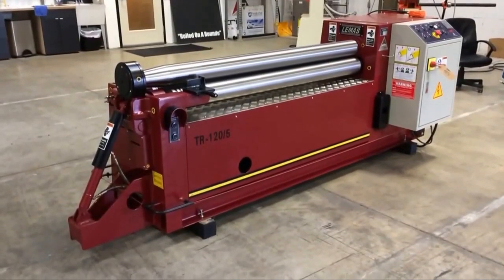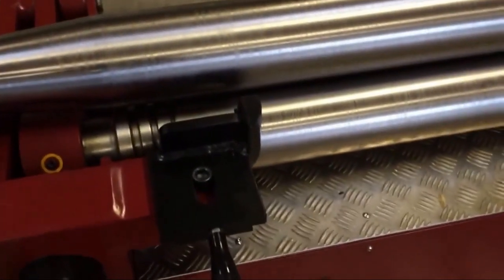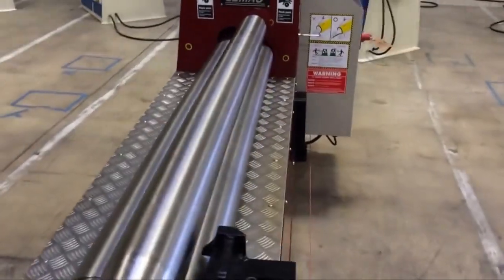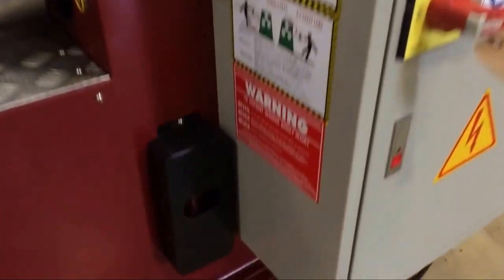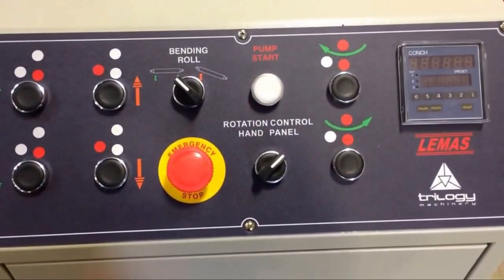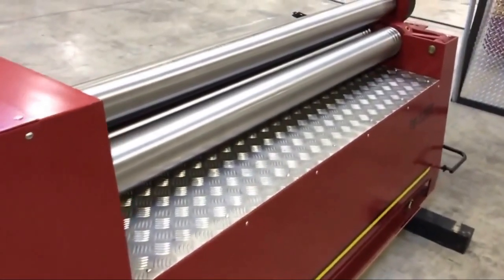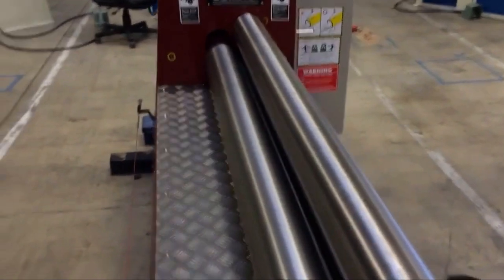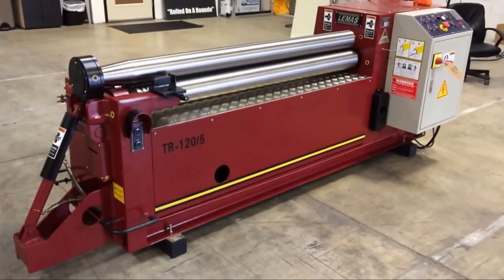Lemas Three-Roll Plate Roll Demo